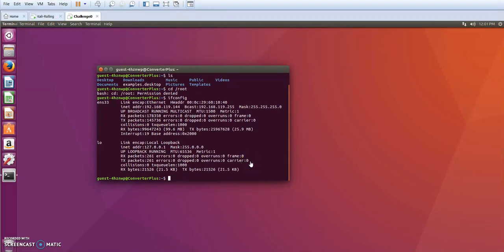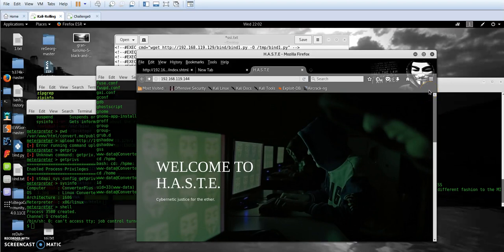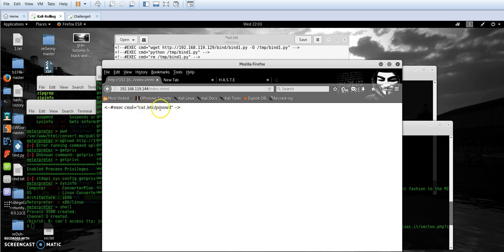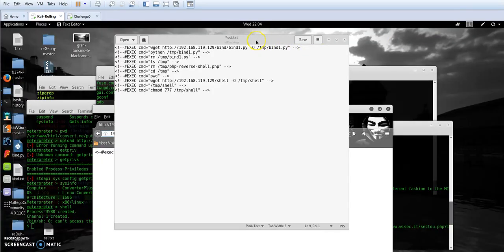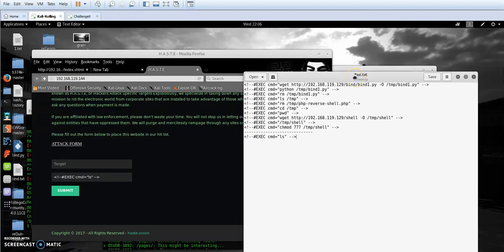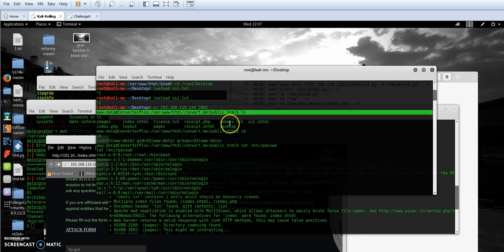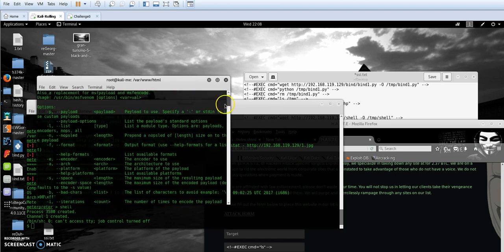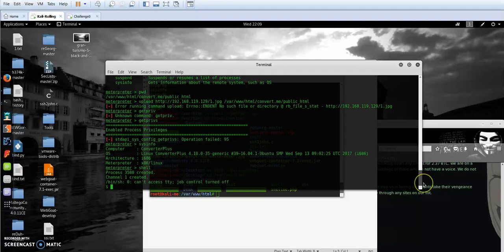Server Side Includes Injection Explained | EP1 | H.A.S.T.E Vulnhub Walkthrough CTF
In this video walkthrough, we covered the solution to H.A.S.T.E Vulnhub machine and we demonstrated Server Side Includes Injection that led to gaining access to the target machine.